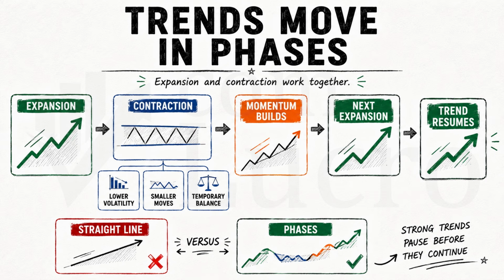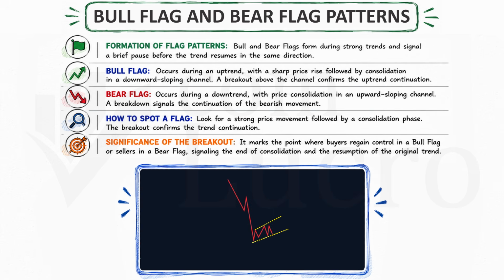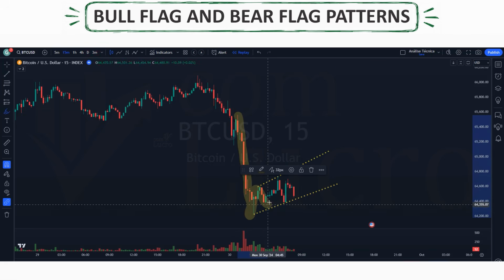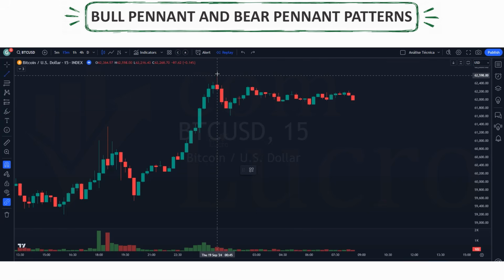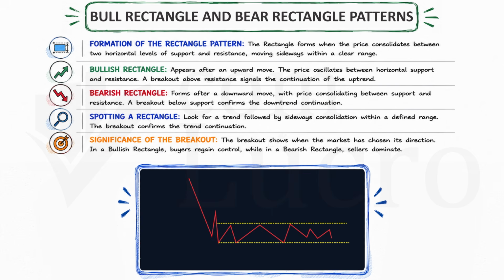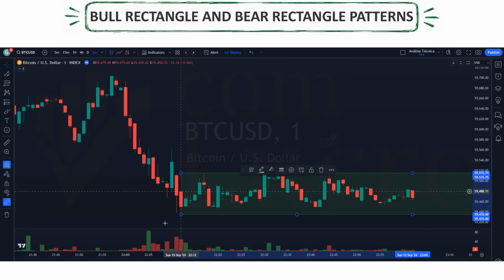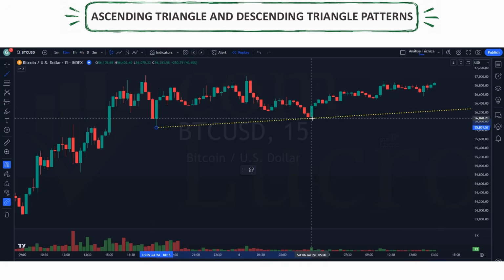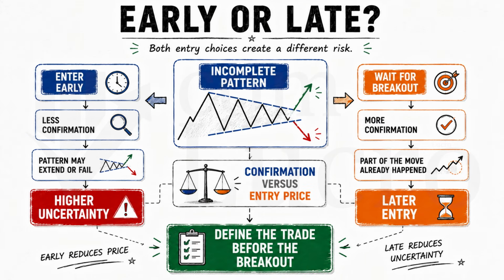The Best Continuation Chart Patterns for Trading Strong Trends and Breakouts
Strong trends rarely move in a straight line. They expand, pause, consolidate, and then decide whether momentum is strong enough to continue.

In this lesson, you will learn how to identify the most important continuation chart patterns, including Bull Flags, Bear Flags, Pennants, Bullish and Bearish Rectangles, Ascending Triangles, and Descending Triangles.

We break down how each pattern forms, what it reveals about the balance between buyers and sellers, and why the breakout is essential for confirmation. You will also see how traders can use these formations to plan entries, invalidation levels, stop losses, and potential targets while staying aligned with the dominant trend.

Continuation patterns are not guaranteed signals. False breakouts, economic news, sudden volatility, and weak market context can invalidate even a technically clean setup. That is why every pattern should be evaluated alongside higher timeframe structure, support and resistance, volume, and disciplined risk management.

Become a ComLucro Trader member for exclusive lessons, early access, and additional educational content designed to help you trade with greater clarity, structure, and consistency.

00:00 - Introduction
01:29 - Why Continuation Patterns Matter
03:07 - Bull Flag and Bear Flag Patterns
05:30 - Pennant Pattern Explained
07:44 - Rectangle Continuation Pattern
10:13 - Ascending and Descending Triangles
12:30 - Benefits and Risks of Patterns